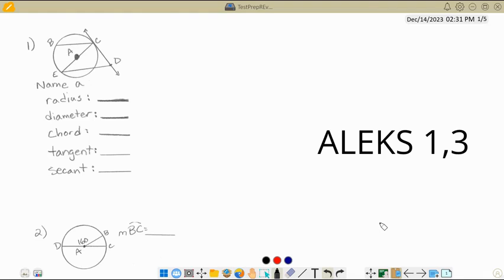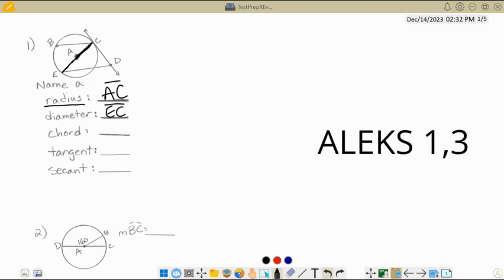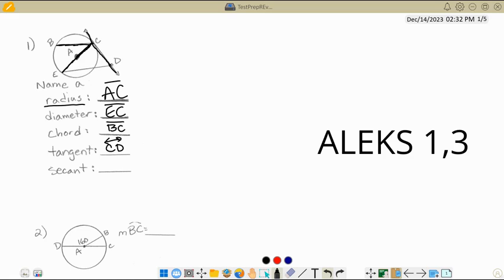My recording 02:32 12/14/23